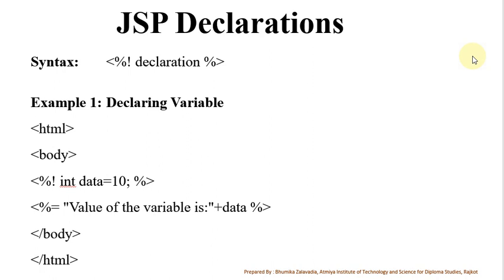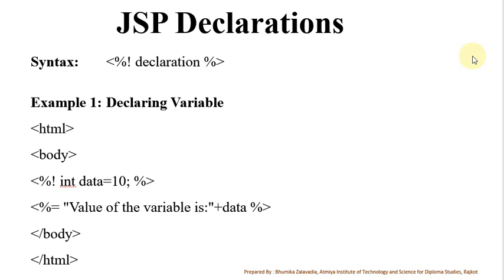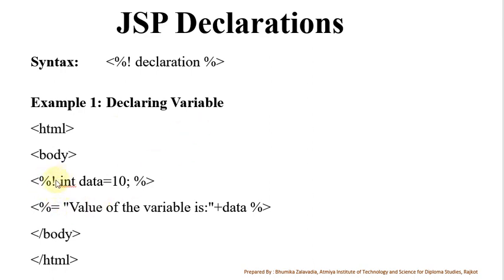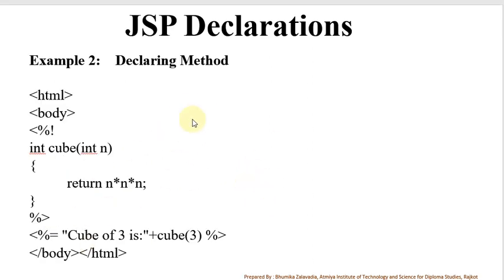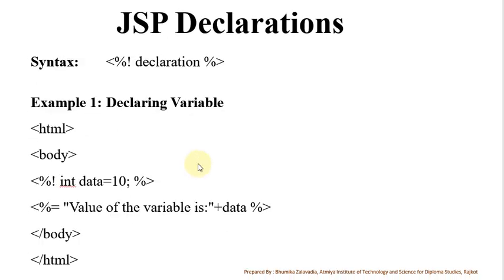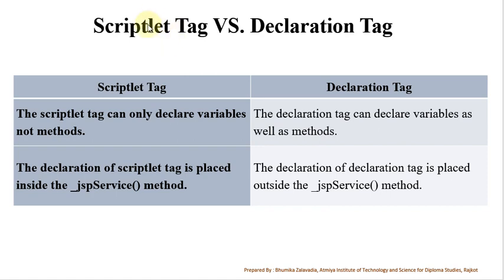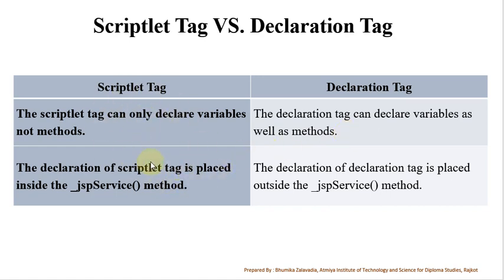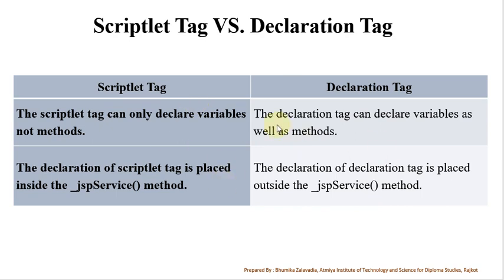JSP Declaration Tag - Bhumika Zalavadia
This video explains declaration tag of JSP in detail.